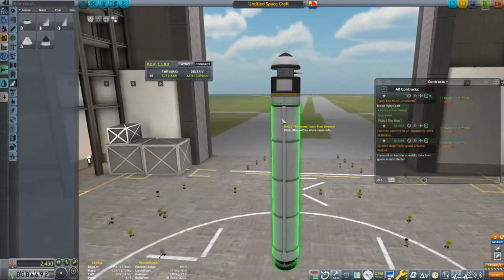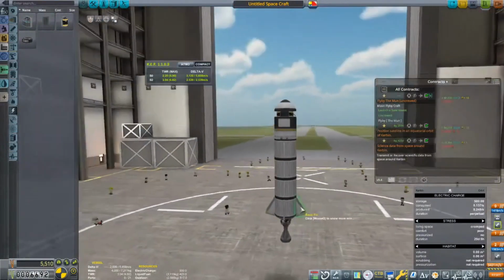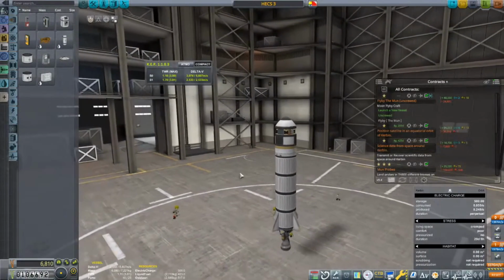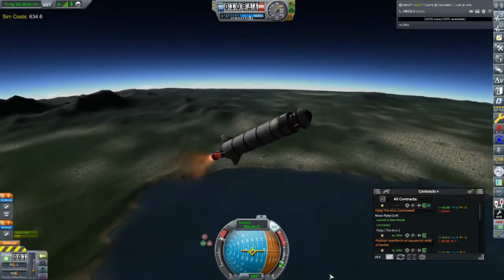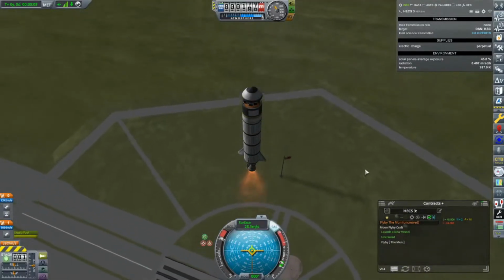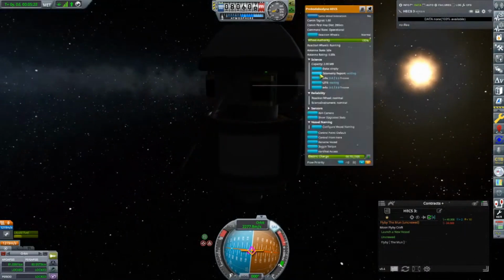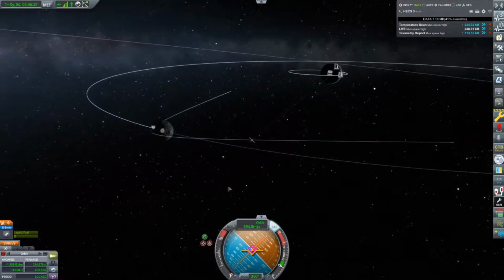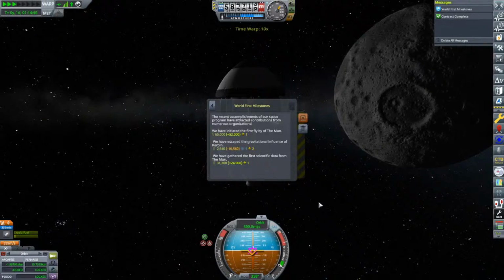Mun Flyby | Stream pt. 3/3 (KSP 1.11)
It's time to get serious about the Mun.

0:00 - Can Get to the Mun on the Cheap?
8:52 - Found Money
12:28 - Simulating & Tweaking
21:16 - Orbital Insertion
26:56 - Burning for the Mun

Full List of Mods:
► Chatterer
► Click Through Blocker
► Contract Configurator
  ► Contract Packs: Bases and Stations Reborn
  ► CommNet Relays
  ► Career Evolution
  ► Kerbal Academy
  ► Tourism Plus
► Contracts Window+
► Kerbalism
► KRASH
► Navball Alignment Indicator
► Persistent Rotation
► Restock
► Restock+
► SCANsat
► Scatterer
► Strategia
► Texture Replacer
► Trajectories
► Transfer Window Planner
► Waypoint Manager